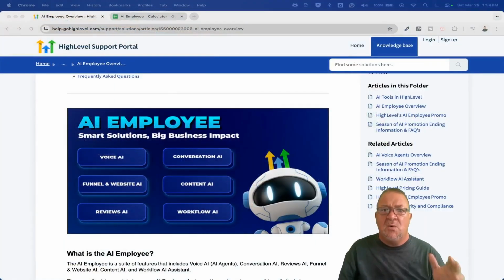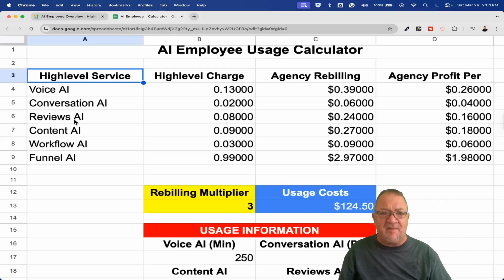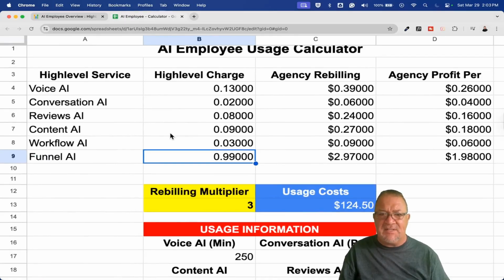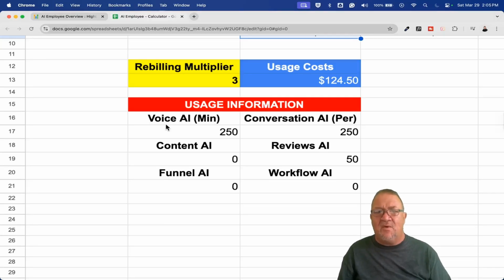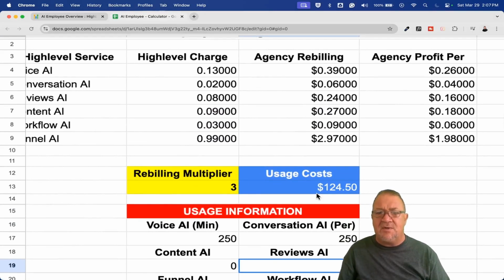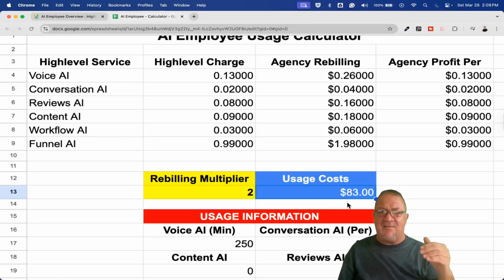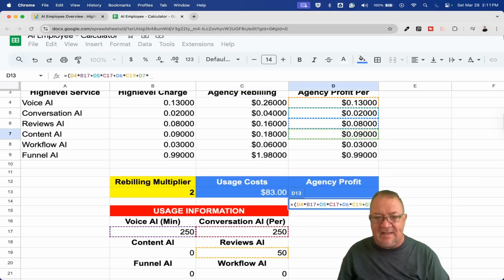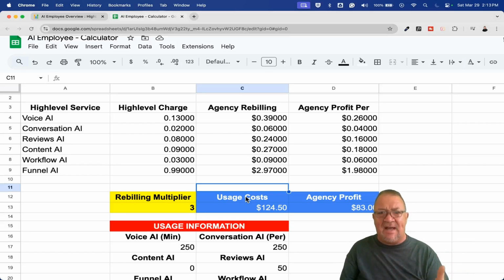AI Employee Cost Calculator Revealed 💰 | Know What You’re Really Paying For!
1.) Check your Spam/Junk folder to see if it's there.
2.) If it isn't there, then follow these steps

Unlock the power of the HighLevel AI Employee Usage Calculator! 🚀 Discover how much time and money you can save by automating tasks with AI. In this video, we break down how the calculator works and how to use it to maximize team efficiency. Don’t miss this chance to streamline your workflow and scale smarter with GoHighLevel AI tools!GoHighLevel

1.) Check your Spam/Junk folder to see if it's there.
2.) If it isn't there, then follow these steps

0:00 Introduction
1:01 AI Employee
1:48 AI Employee Usage Calculator